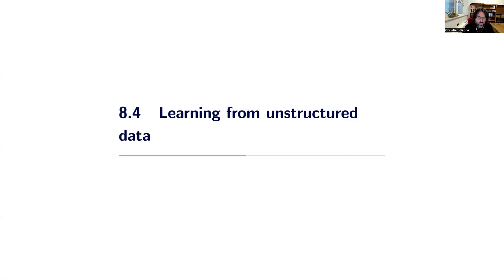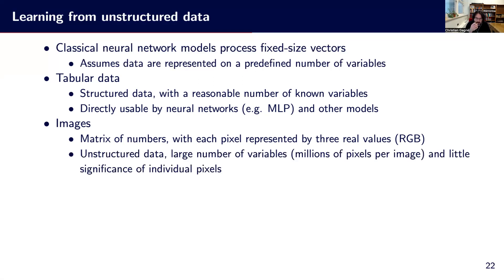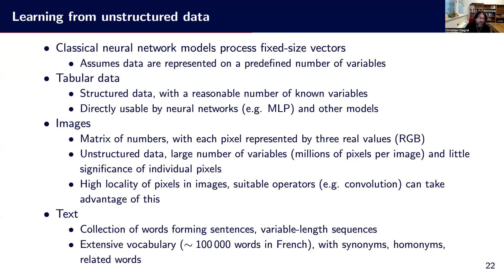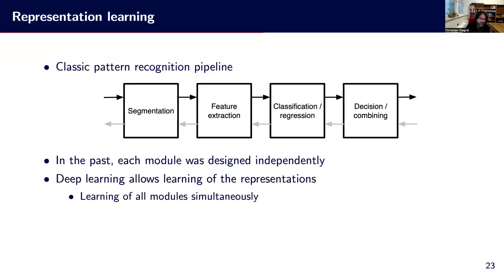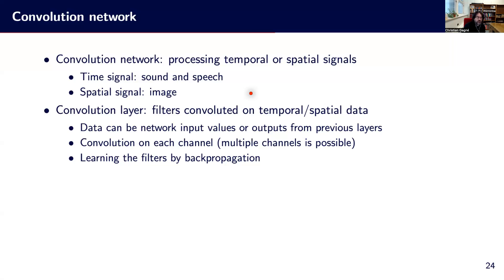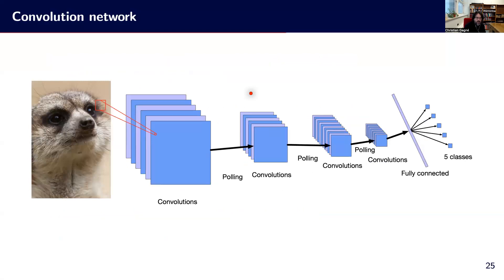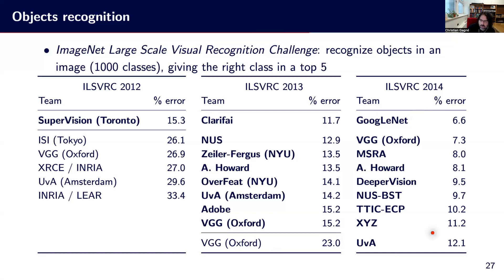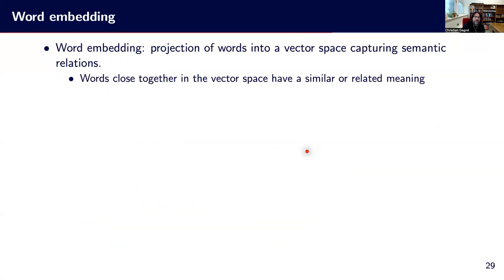8.4 Learning from unstructured data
Presentation to the course GIF-7015, Introduction to Machine Learning.
Week 8 - Deep Learning, clip 4 - Learning from unstructured data
Professor: Christian Gagné, Electrical Engineering and Computer Engineering Department, Université Laval.